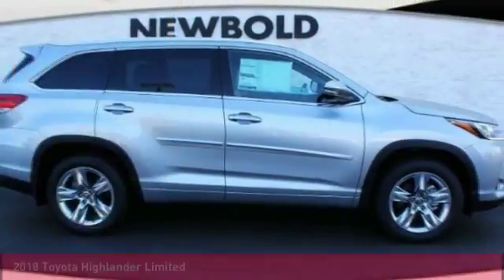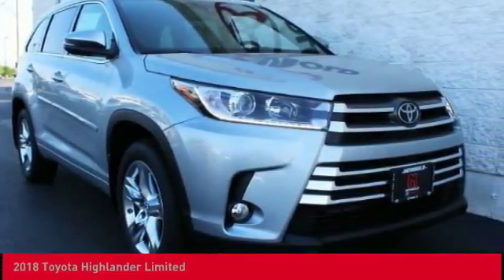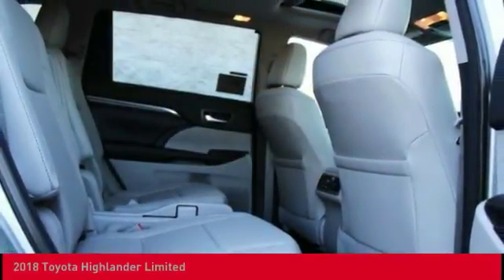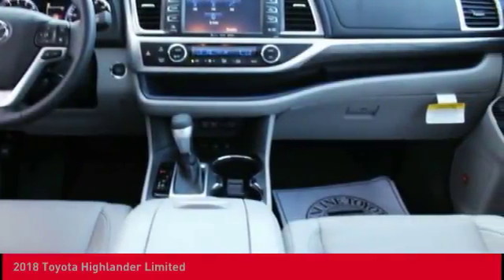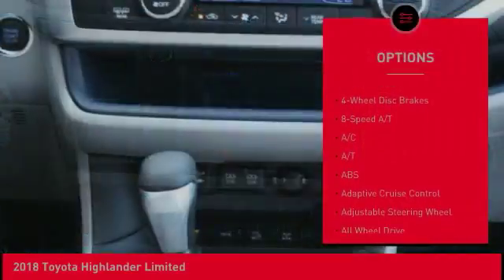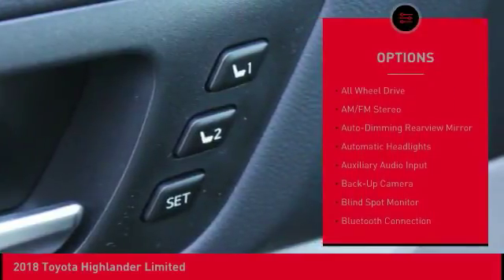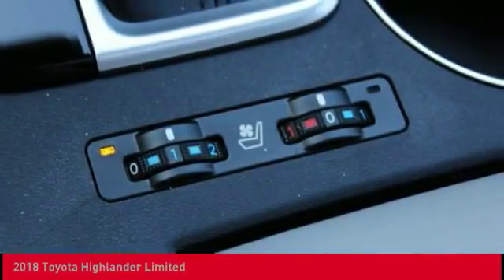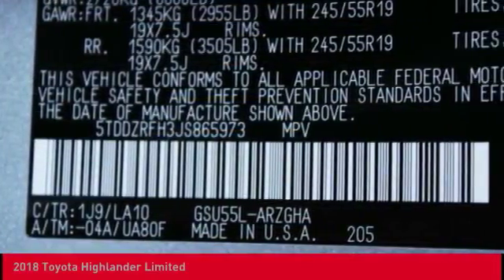2018 Toyota Highlander O'Fallon IL 180043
2018 Toyota Highlander Limited

Newbold Toyota
1282 Central Park Dr

Looking for the right sport/utility? Today could be your lucky day. this 2018 Toyota Highlander could be yours.